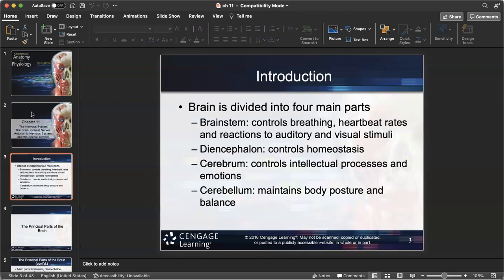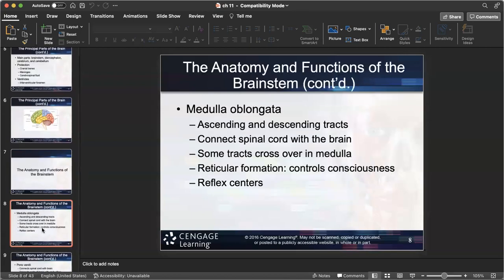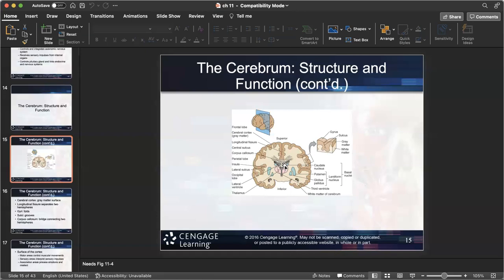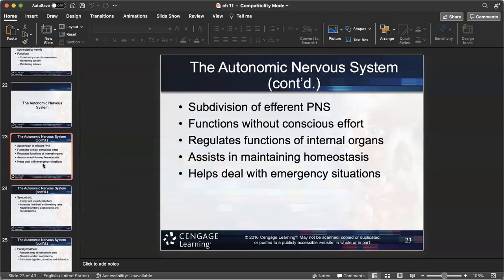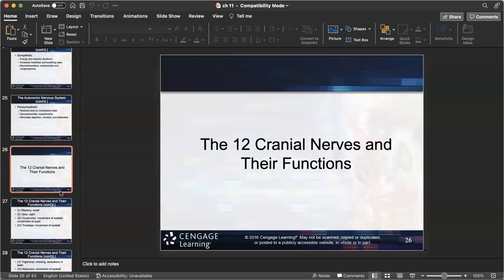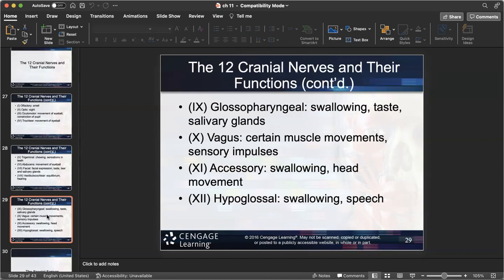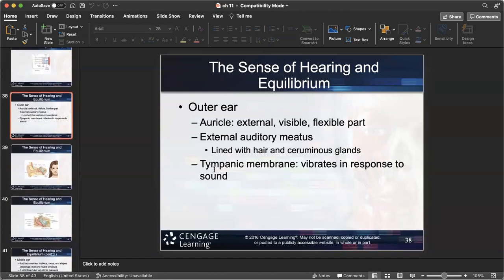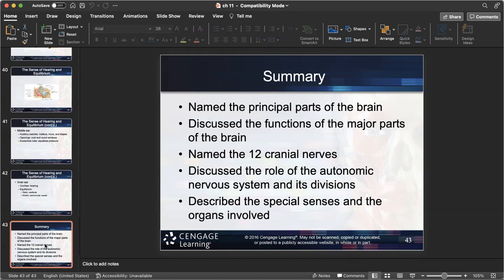Doctor's Notes: Brain, ANS, Cranial Nerves, Special Senses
Credit is given to Arizona College of Nursing and textbook used.